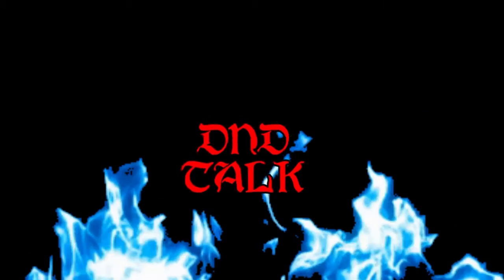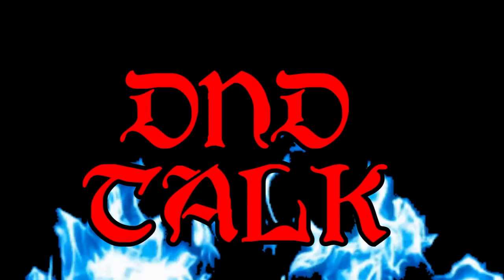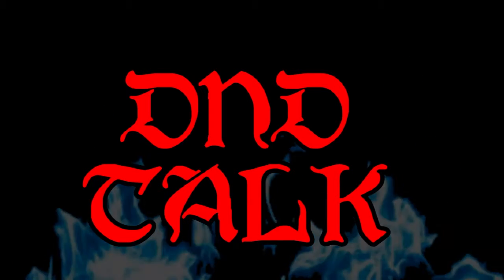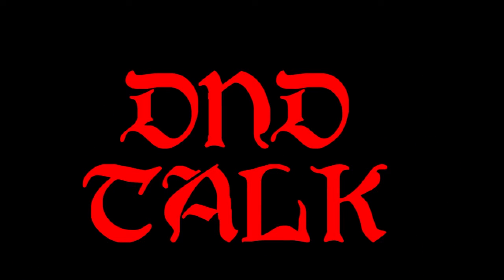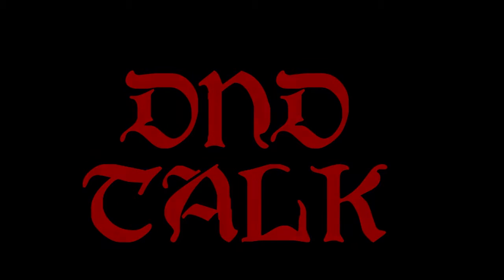DnD Talk | Classes: Monk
Get ready for some fast punches as we talk about Monks!